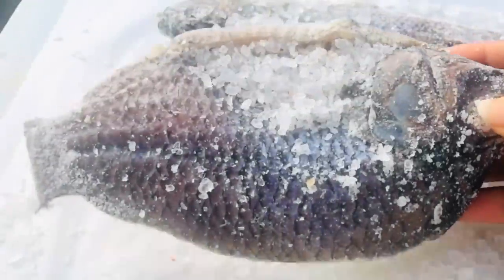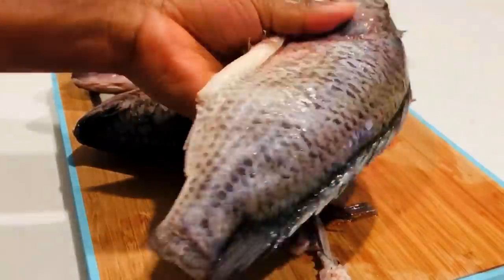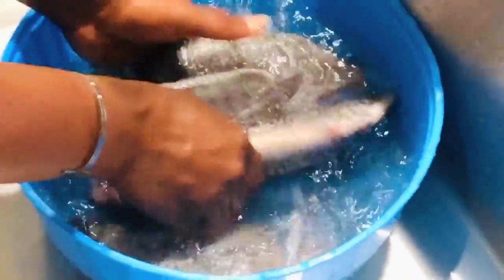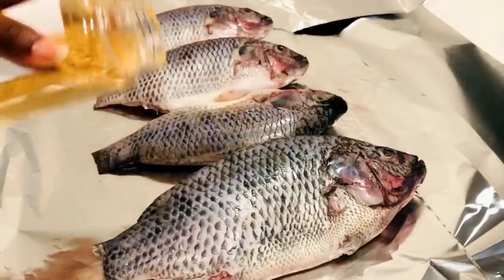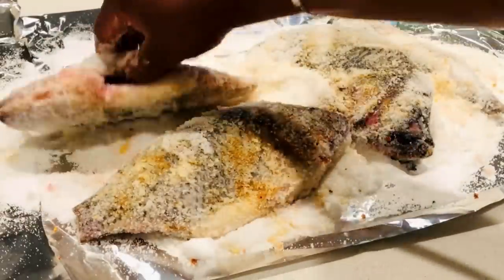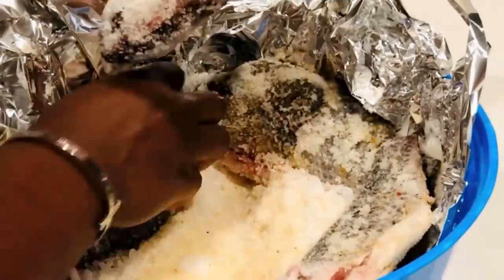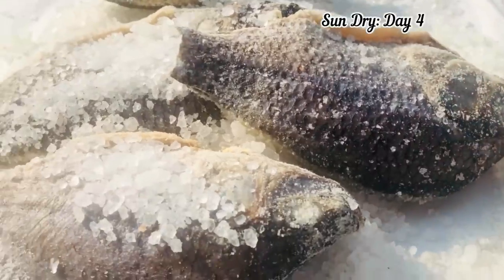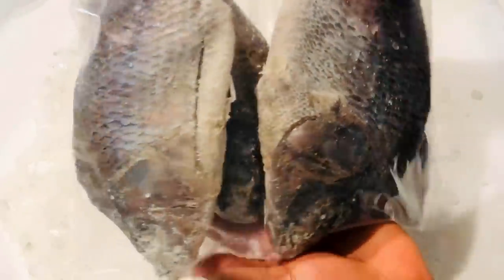How To Make Salted Tilapia "Ghana Koobi" Don’t buy let’s make it!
I never knew making salted Tilapia is so easy with less money! Store bought can be very pricy. Lets make our own you with the easiest ingredients. This is the best homemade Ghanaian Koobi recipe, made from scratch with the easy steps.